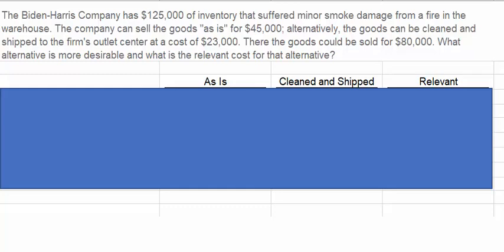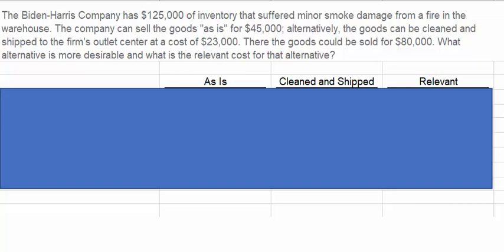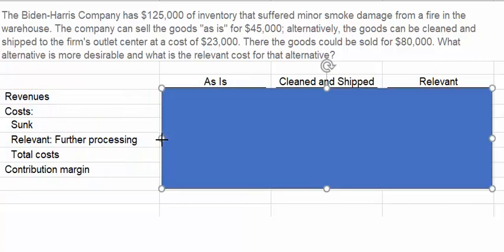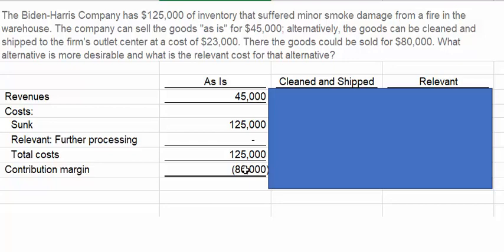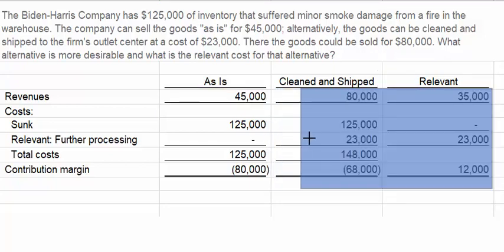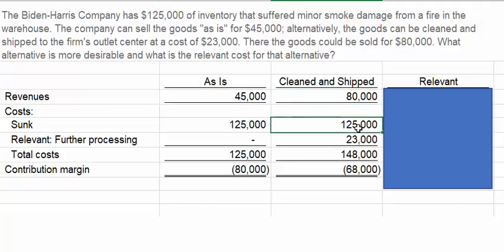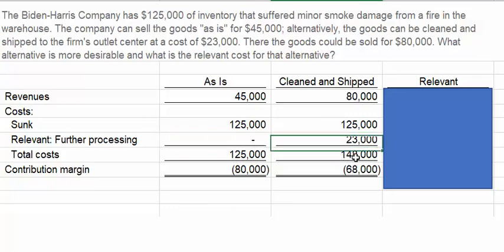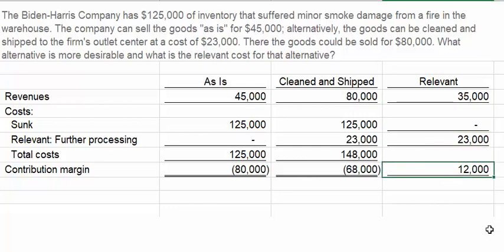Incremental and Relevant Costing Scenario, Biden Harris Co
Incremental and Relevant Costing Scenario, Biden Harris Co, Managerial Accounting